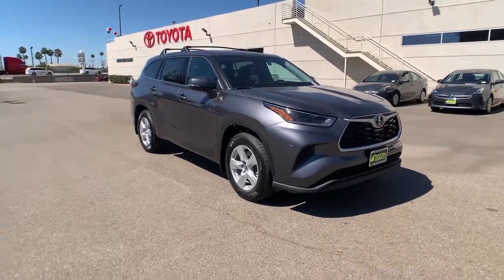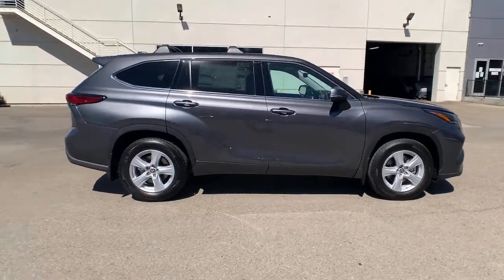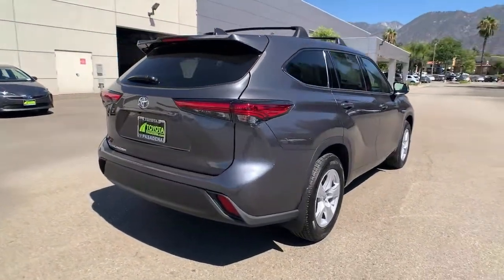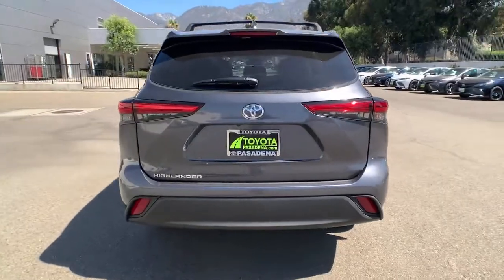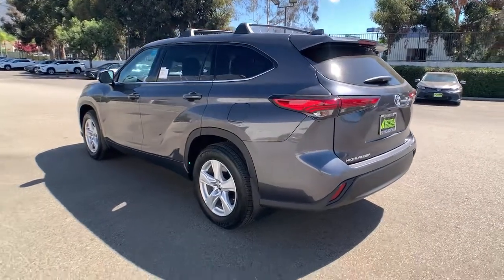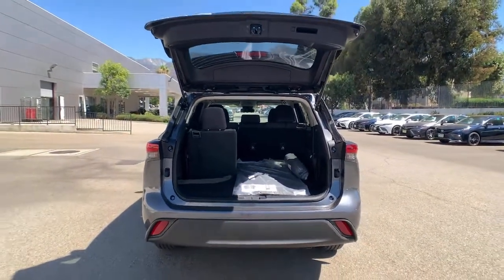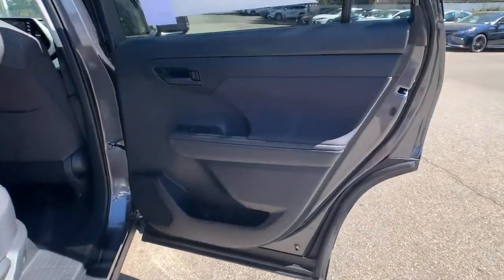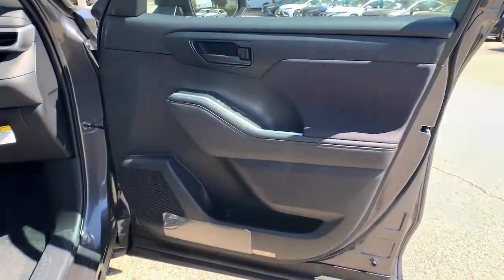2021 Toyota Highlander Pasadena, Arcadia, Monrovia, Los Angeles, Alhambra, CA T211006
Magnetic Gray Metallic New 2021 Toyota Highlander available in Pasadena, California at Toyota Pasadena. Servicing the Arcadia, Monrovia, Los Angeles, Alhambra, CA area.

Toyota Pasadena
3600 E. Foothill Boulevard